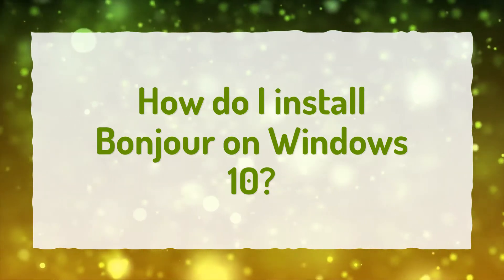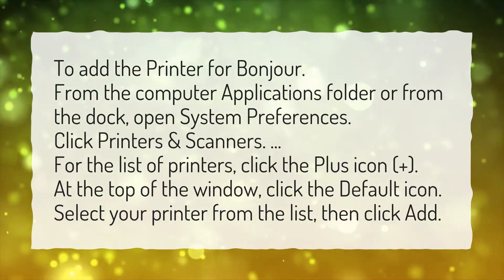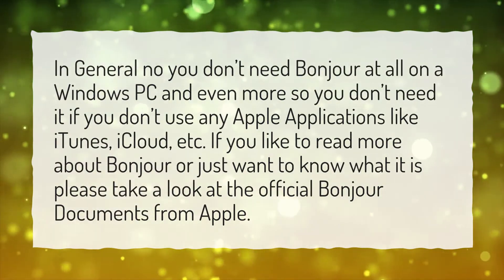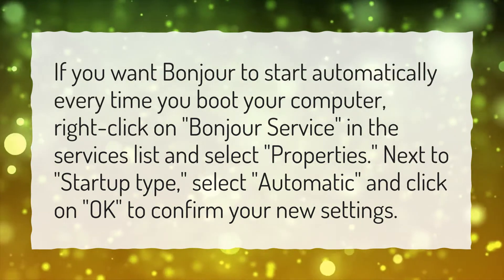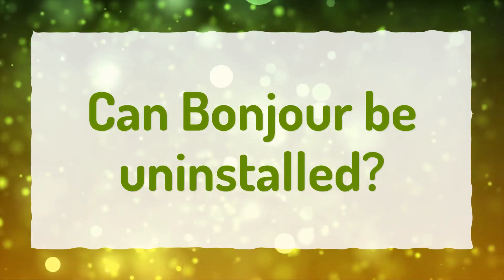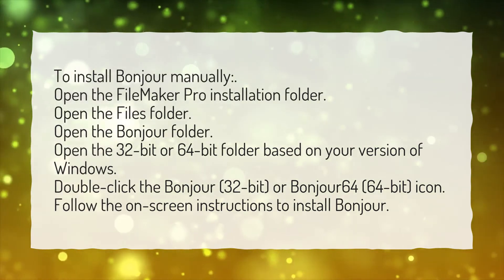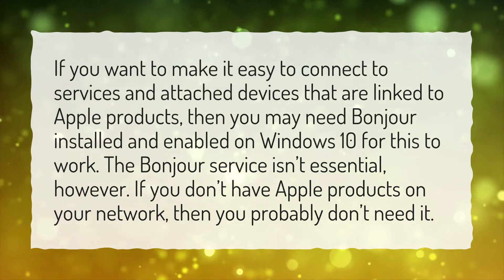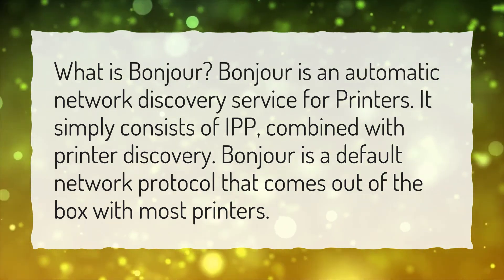How do I install Bonjour on Windows 10?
More About Bonjour App Windows 10 • How do I install Bonjour on Windows 10?